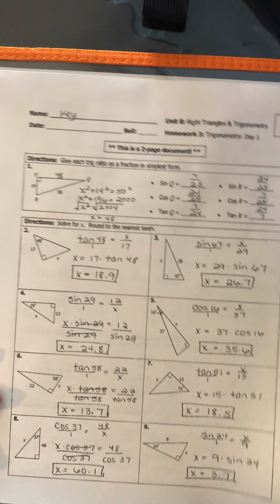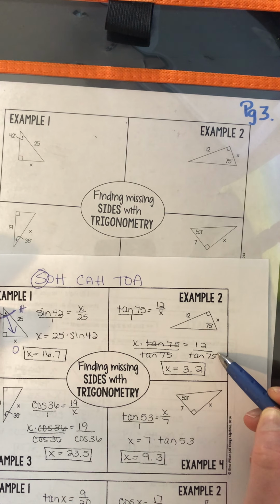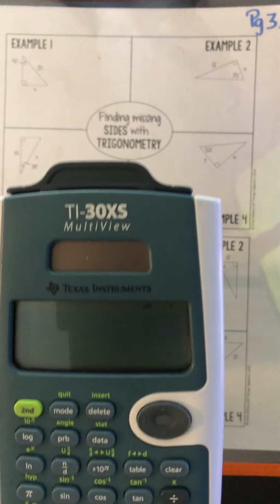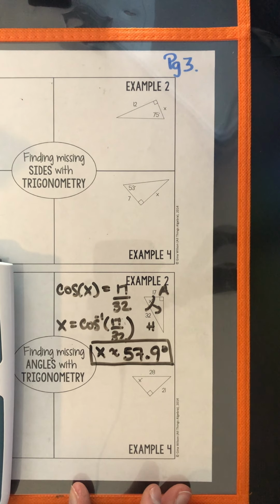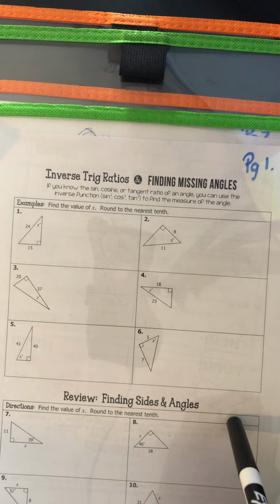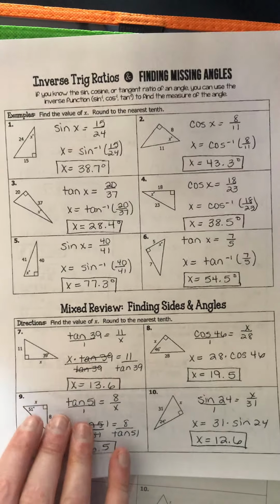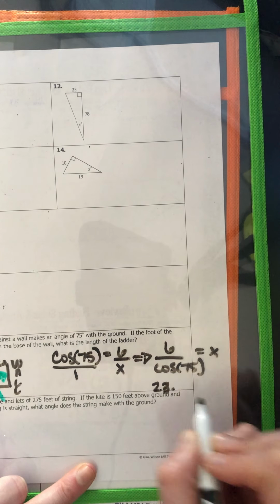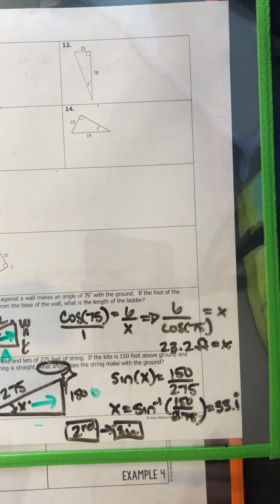Unit 3: Finding Missing Angles in Right Triangle Trig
Geometry 2nd Period: Lesson for Monday, 3/16